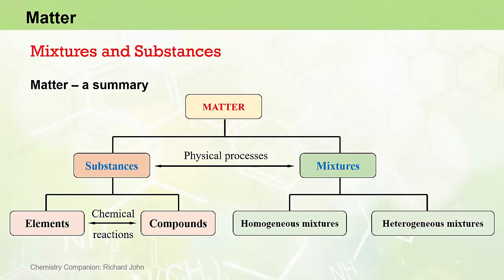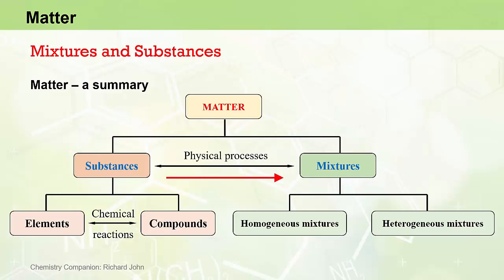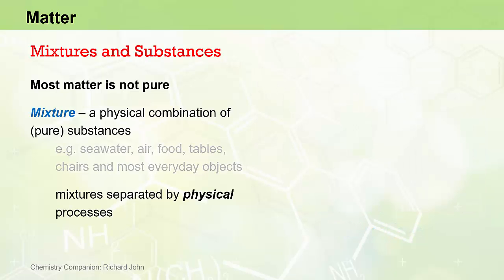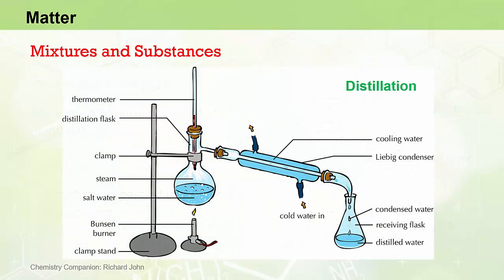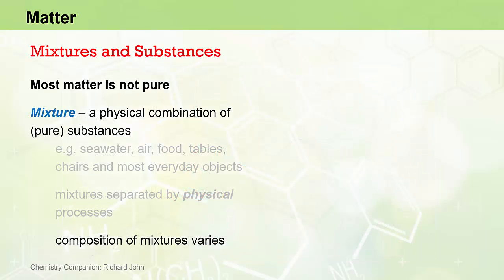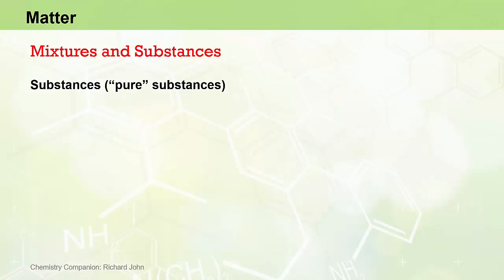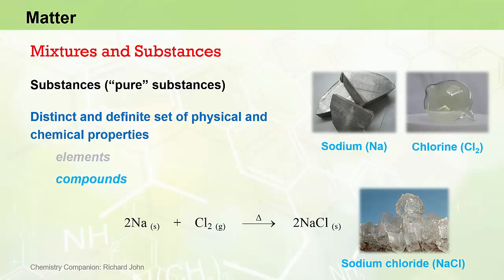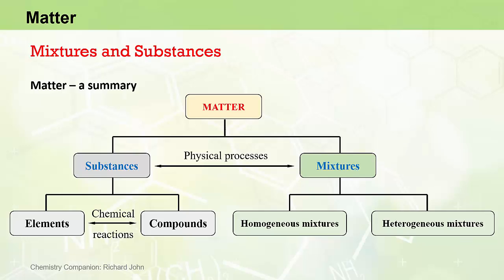2.6.1 Mixtures and Substances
In this video, we look at characterising matter in terms of its chemical composition and purity and whether it is a pure substance or a mixture of pure substances.

A pure substance (or simply a substance) is matter that has a definite, distinct set of physical and chemical properties and does not vary in composition from sample to sample.  Substances cannot be separated into other kinds of matter by simple physical processes (such as filtration, distillation, cutting, crushing etc).  Water (H2O), hydrogen (H2), oxygen (O2) and sodium chloride (NaCl) are all examples of substances.

A mixture is a physical combination of two or more substances whose composition (and therefore chemical and physical properties) may vary from sample to sample.  Mixtures can be readily separated into their constituent components by simple physical processes (such as cutting, crushing, grinding, filtration, distillation, centrifugation etc).